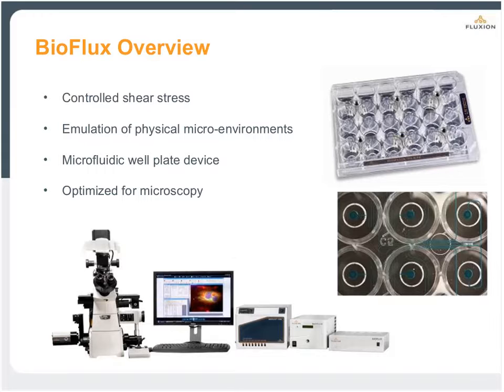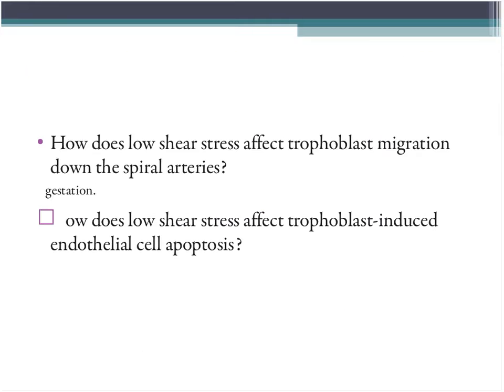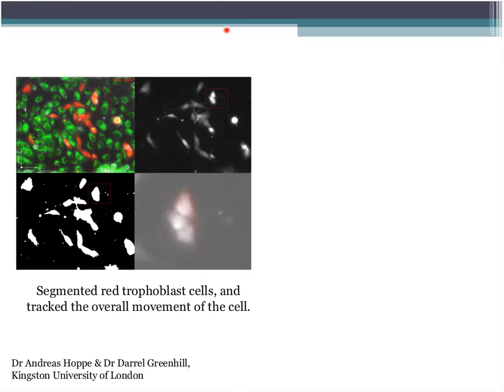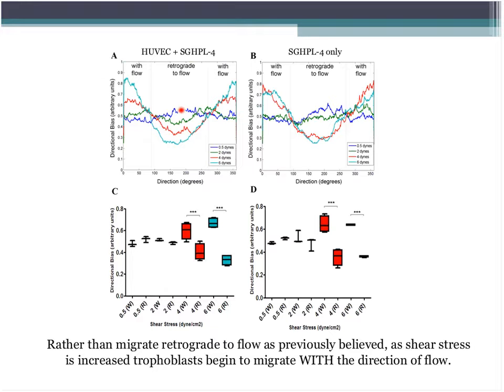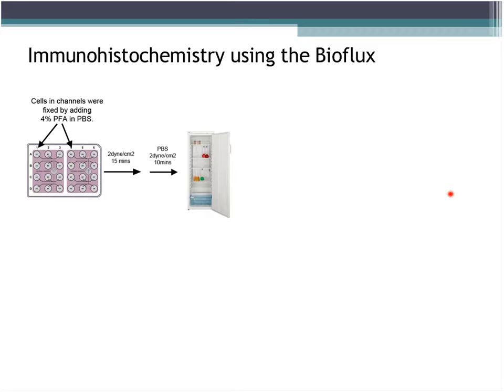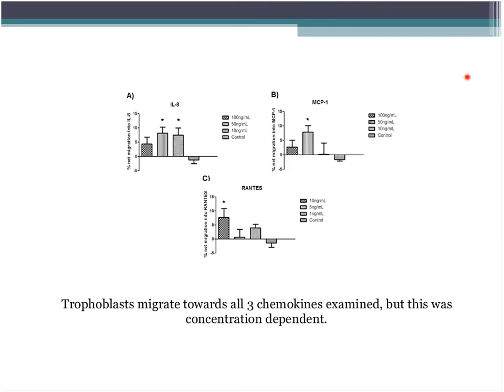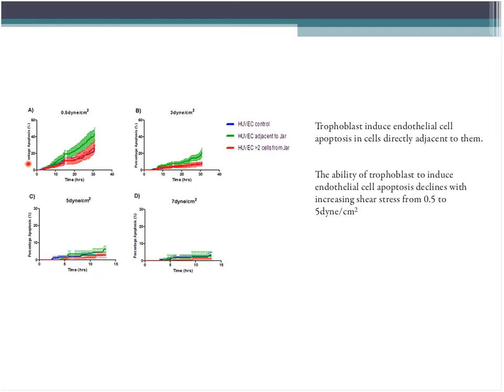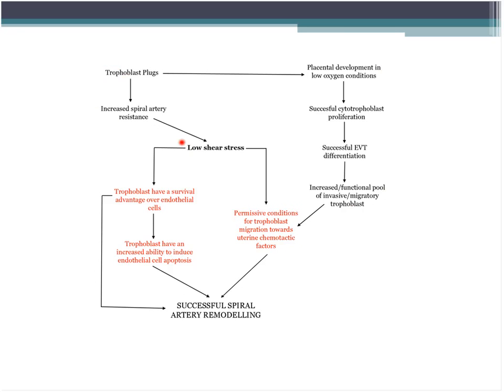BioFlux Webinar: Effects of shear stress on uterine vasculature remodeling by trophoblasts